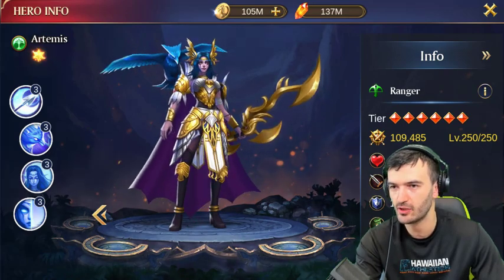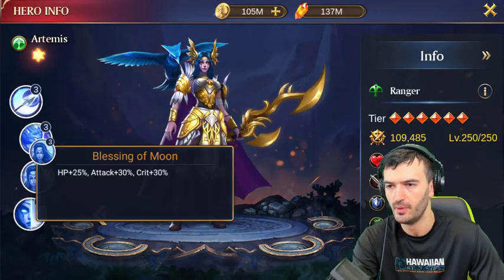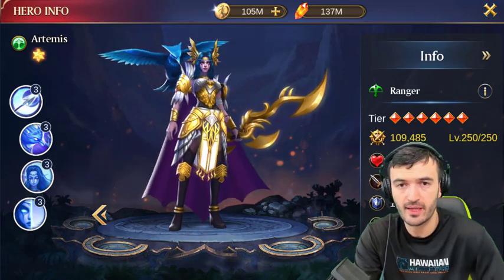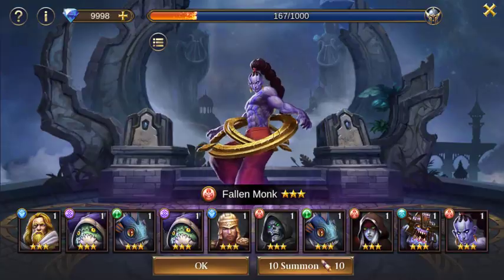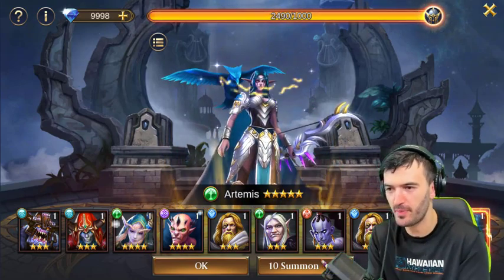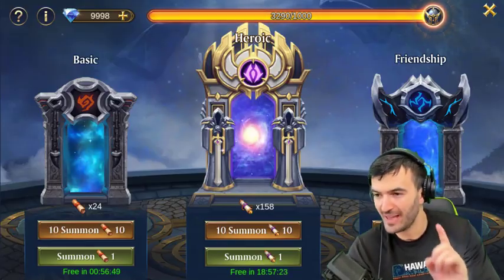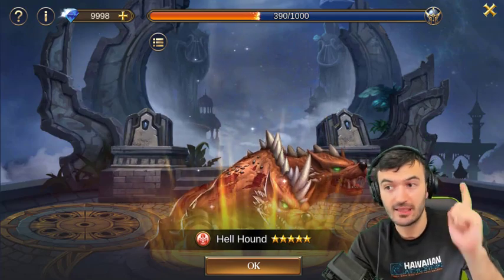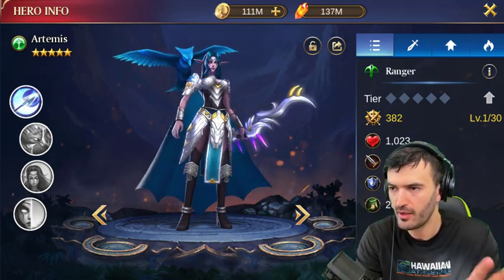Trials of Heroes 500 Summons | The Search For Artemis (NEW HERO)